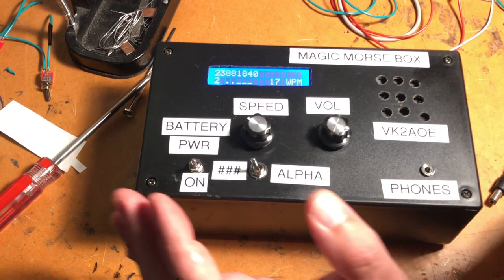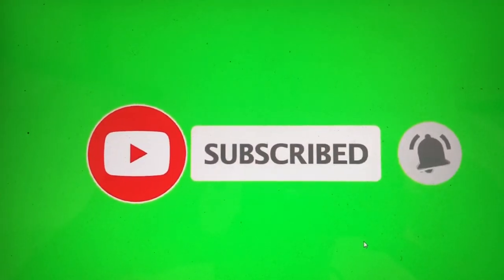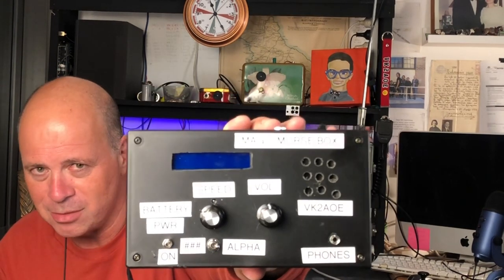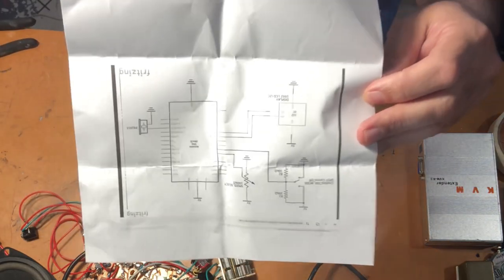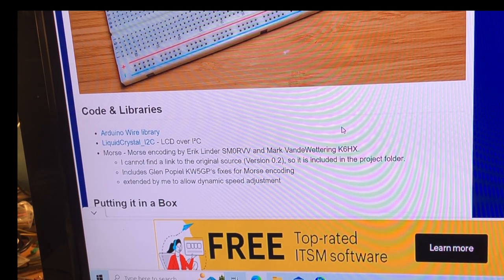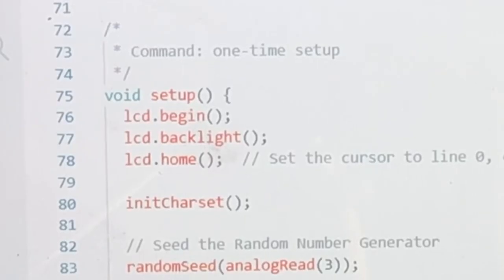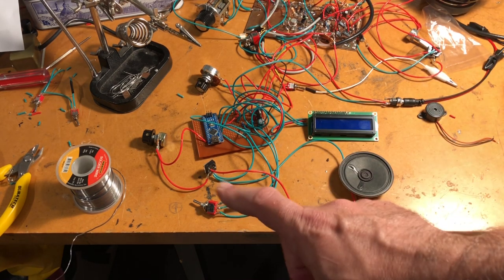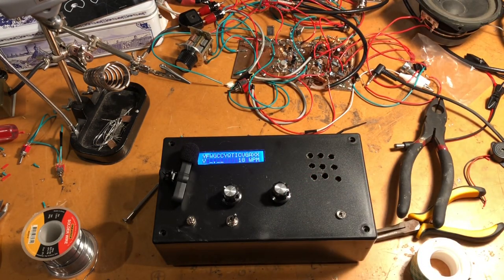Magic Morse Box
In this episode of The Art of Engineering, we play with an ARDUINO Nano and create a magic Morse machine, reminiscent of one I had in the 80’s at the Australian Maritime College (Launceston, Tasmania). Long live CW and HOMEBREW ham radio 73 de VK2AOE @TheArtofEngineering

My REDBUBBLE store for Merch